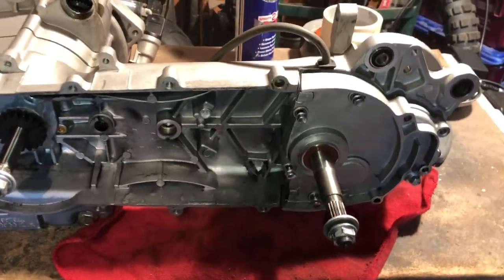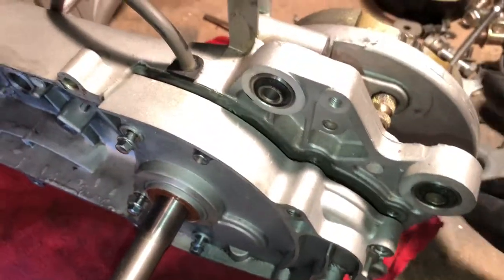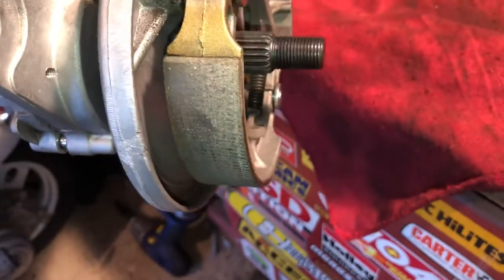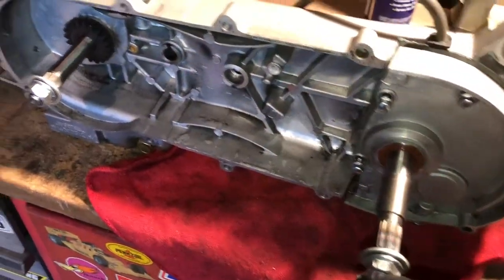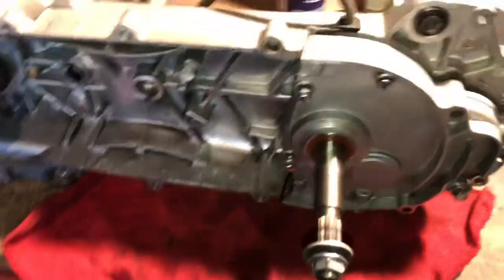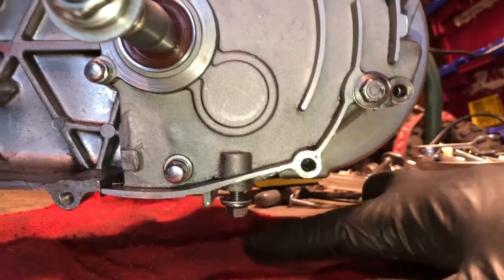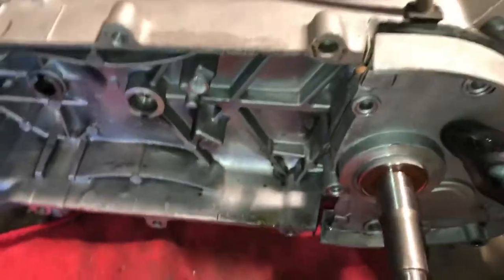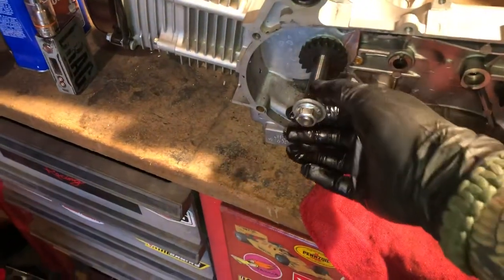Short axle install on a GY6 motor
A couple people asked me to make a video of how to install a short axle in a GY6 motor, so here it is. Yes, I realize I called RTV “CVT”. My bad...